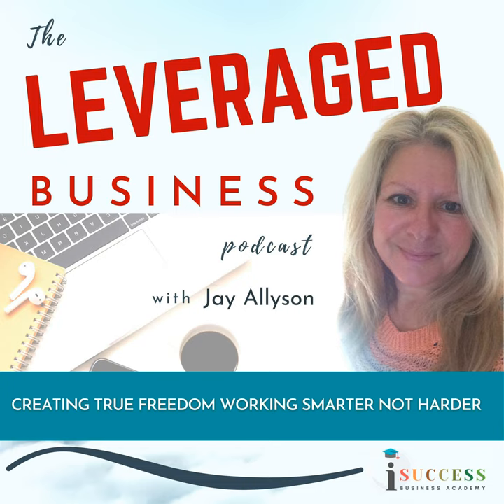072 Simple Authentic Pricing Strategies for Professional Service Providers to Determine Your Fees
For professional service providers, what to charge might just be the most stressful decision you ever have to make, especially if you’re new to business. There are a lot of moving parts to consider to create a really solid pricing structure, so stay tuned for today’s episode, because we’re going to nail down the key strategies you can employ to get to that magic number.

  Working it out can feel like puzzle you can’t easily solve. You’ve got the competition to consider, your own skill set, the price you place on your own value for your expertise, the perceived value of what you do and deliver, what your market will pay, your location, and a host of other variables.

 In this episode/article, I’ll be taking you through some easy pricing strategies to determine your rates, the real way to sell high-priced programs and services, why you should never discount your rates and what to do instead, and when to raise your prices and when not to.

 And then finally, I’ll share how to how to stop undercharging and overdelivering in your consulting or coaching services. If you want to discuss your fees like a pro so you can feel confident and proud about charging what you’re worth, make sure you listen all the way through.